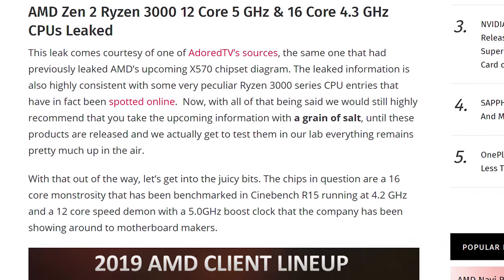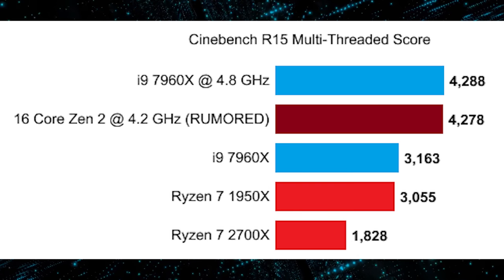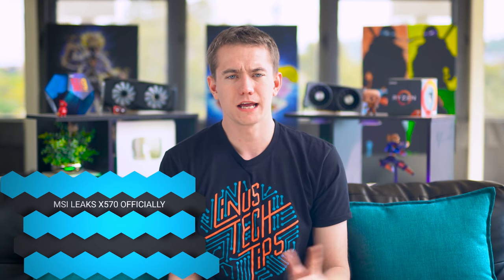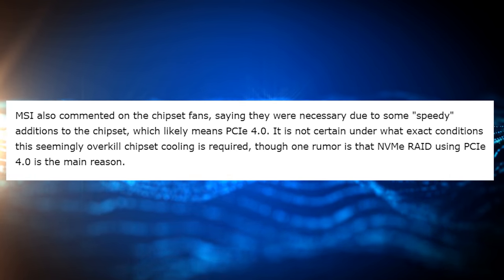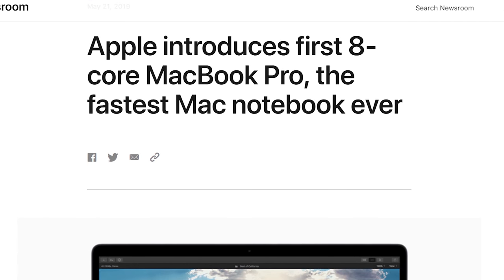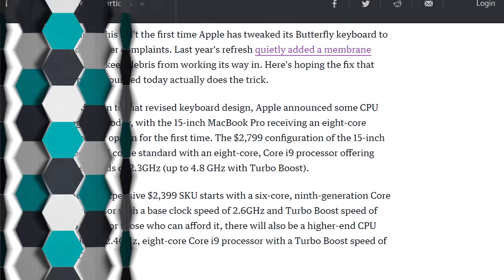Zen 2's Leaked Benchmarks Absolutely WRECK Intel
Sources & Timestamps!
► 01:08 - 12C Ryzen 3000 Hits 5GHz
► 03:53 - 3.2GHz RAM Out of The Box
► 04:35 - MSI Leaks X570 Officially
► 06:09 - Navi Doubling ROPs?
► 07:41 - Apple Updates MacBook Pro With Fixed Keyboard
► 08:34 - $8000 Game of Thrones Galaxy Fold
► 09:16 - GOG Galaxy 2.0
► 09:49 - IBM Commercialize Quantum Computers
► 10:17 - Google Stores Business Passwords in Plain Text
► 10:47 - Xeon Roadmaps
► 11:08 - Gears of War 5 in September
► 11:26 - GRRM With From Software
► 11:51 - No Hands On Cyberpunk 2077
► 12:18 - Chic-fil-A’s AI Sickness Tracker